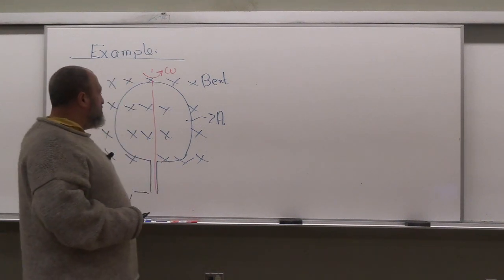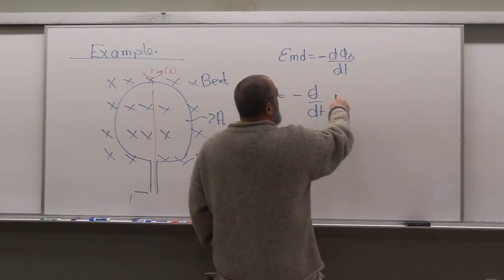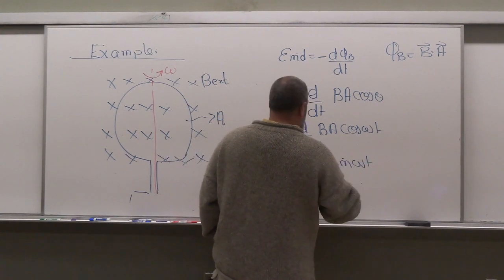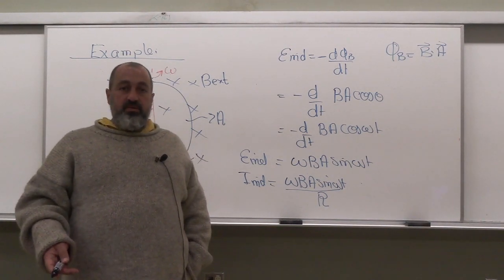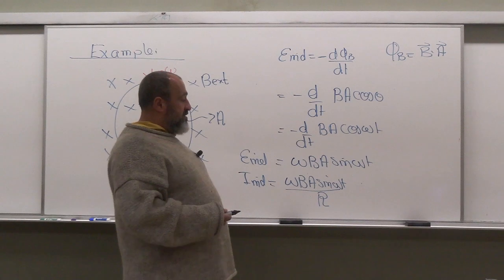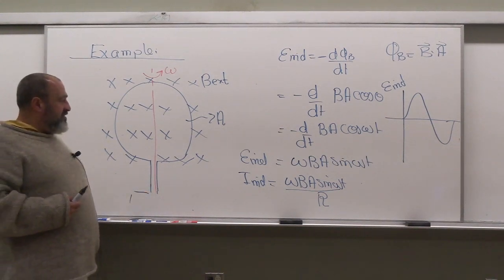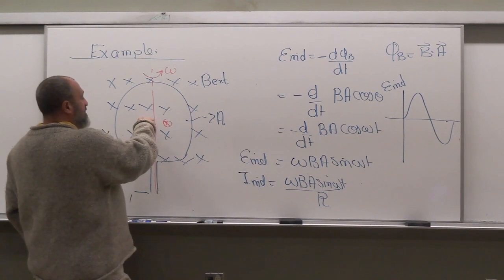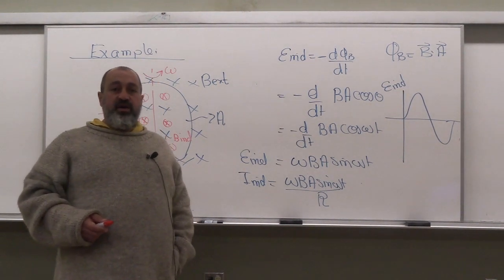Spinning Loop B